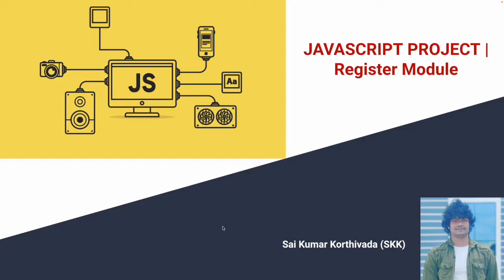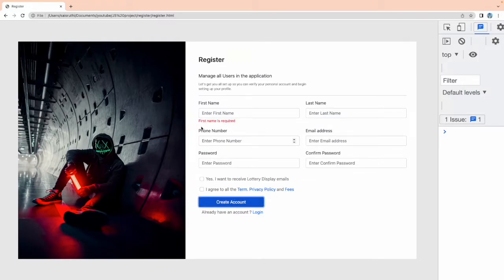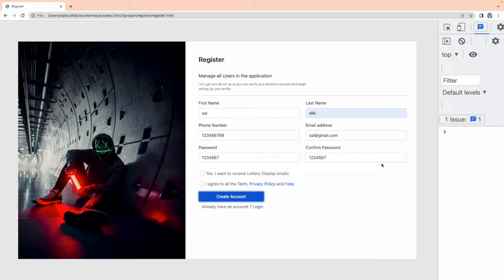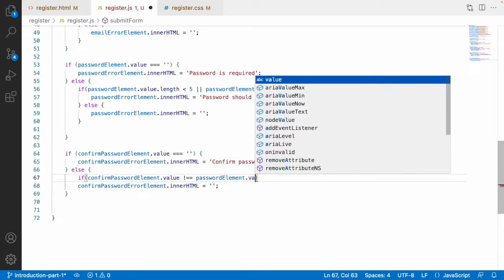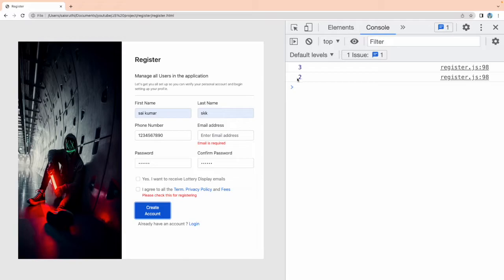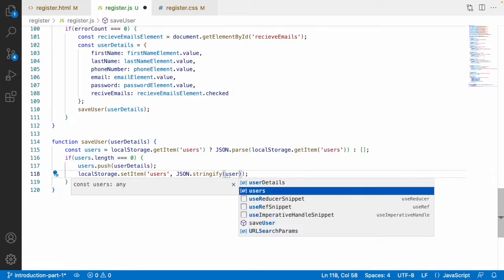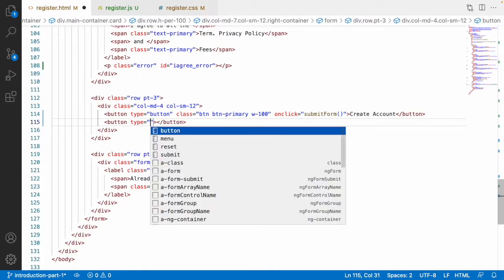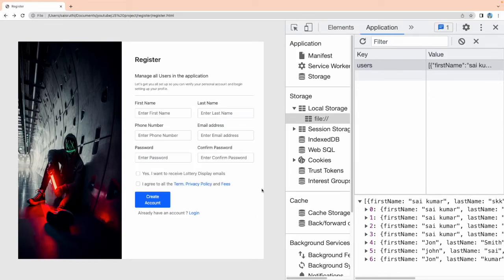JS basic project | Registration Module | Part 2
In this video you will  learn about registration module which includes following

1. Validations
2. Registering the users in the local-storage.
3. Retrieving users from local-storage.
4. Duplicate user check while registering.
5. Showing appropriate success and error messages.
6. Navigating user to login page once user is successfully registered.